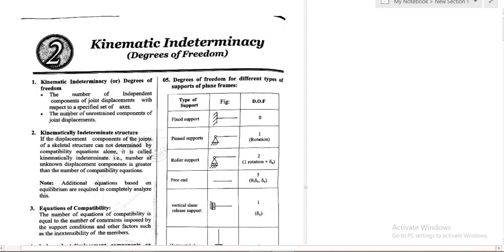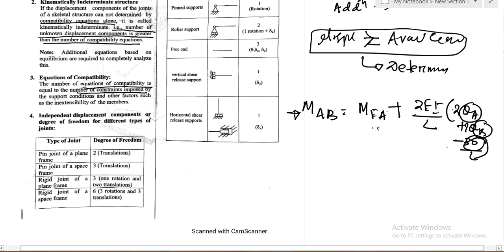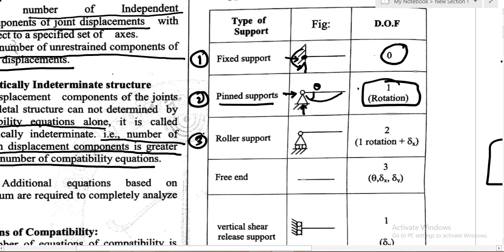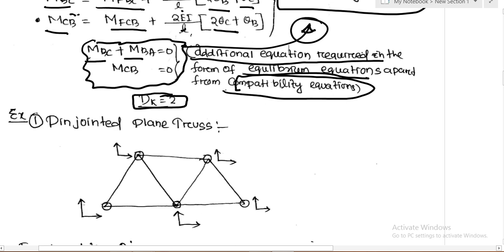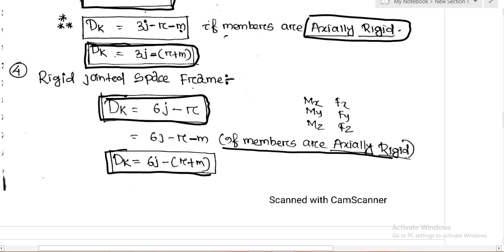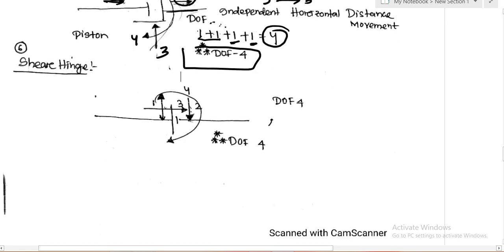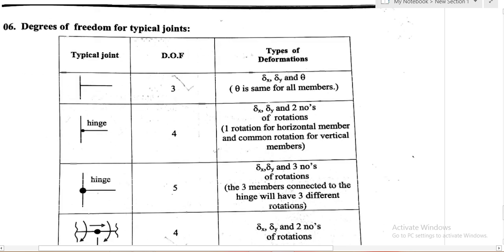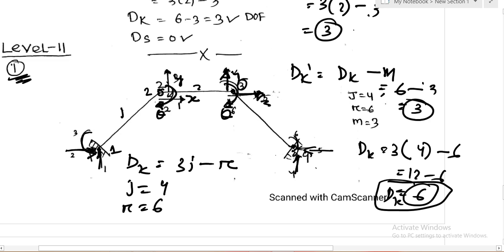🔴Kinematic Indeterminacy |Structural Analysis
➡️In this structural analysis, the Kinematic Indeterminacy Part has been explained in detail. Kinematic Indeterminacy has been explained in detail.✅
🚷Lock_down should not stop you from working towards your dreams. CIVIL_IQ will keep coming with videos to help the students to cover the important subjects and topics and most importantly to stead on course with their preparations. In this video, PRATIK_ACHARYA. M_Tech from IIT_Guwahati will be discussing the Concept of Strcutural_Analysis & some Important objective based on GATE/IES/SSC JEE/OPSC/PSUS/CIL/iPATE and much more competitive exam.📖📃💡